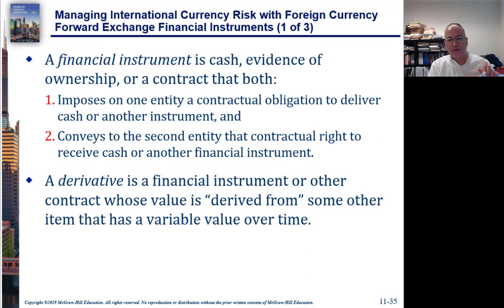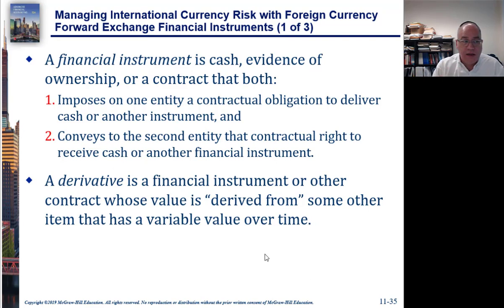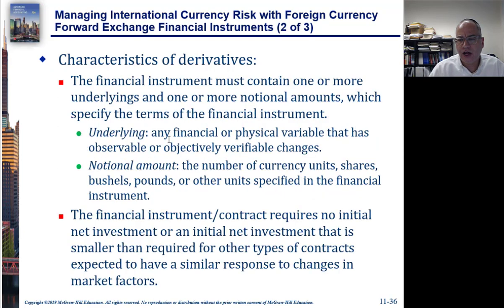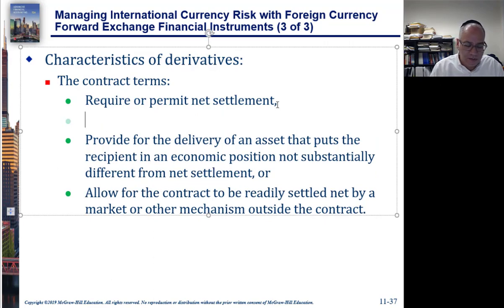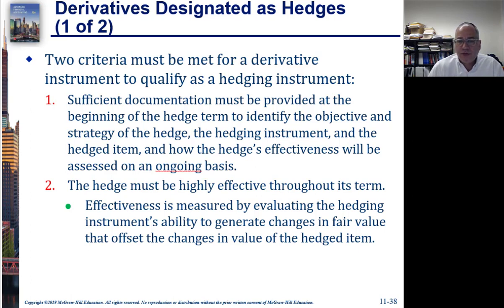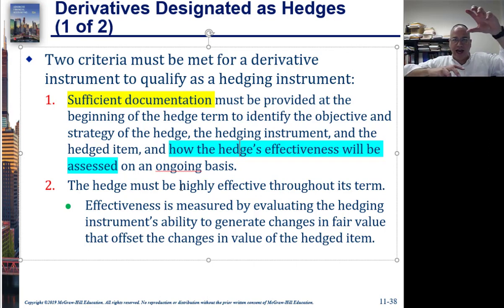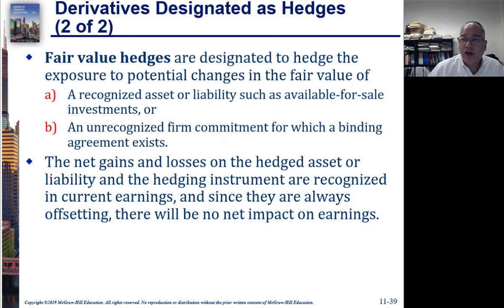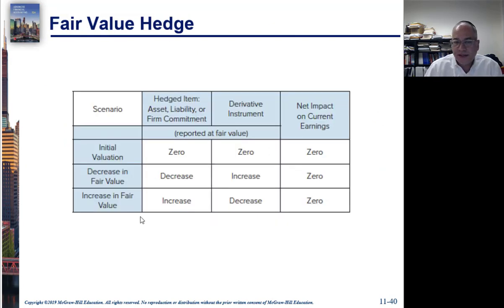Advanced Accounting Video 46 LO11-3 Part 1